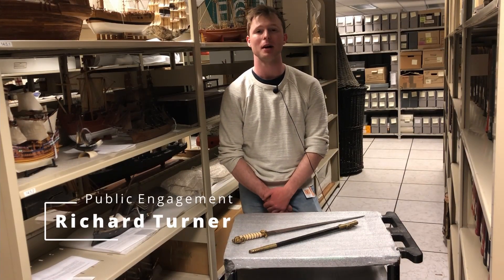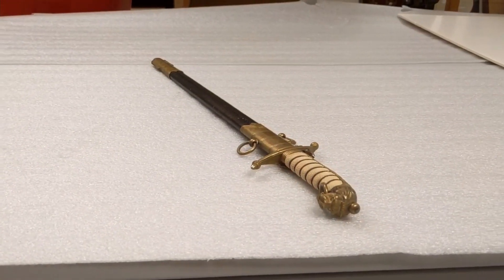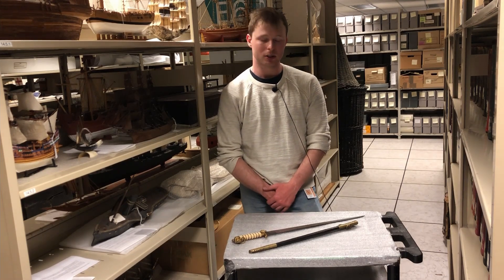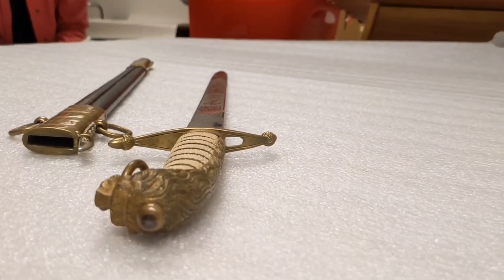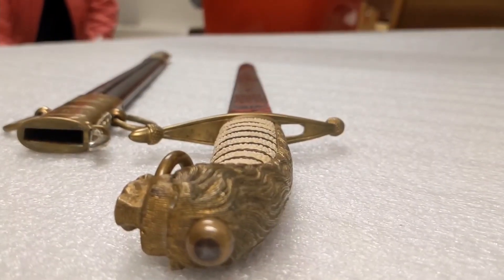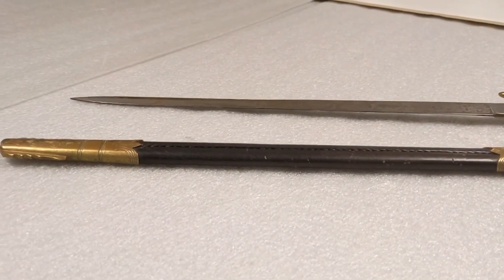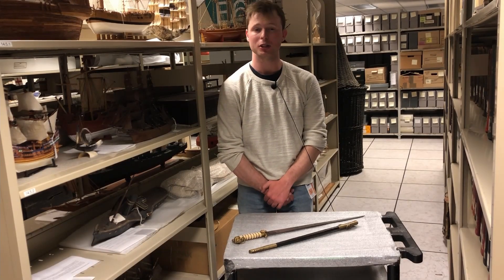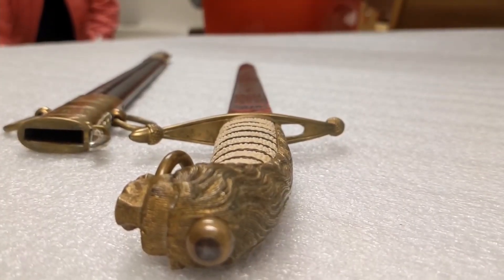Maritime Minutes: Naval Midshipman's Dirk and Scabbard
Join our Public Engagement Intern, Richard Turner, as he brings you through this interesting Dirk and its Scabbard originally owned by Lieutenant William McKinstry Maitland-Dougall.

For more fun facts, glimpses into history, and the latest on our events and programming, follow us @MaritimeMusBC on: